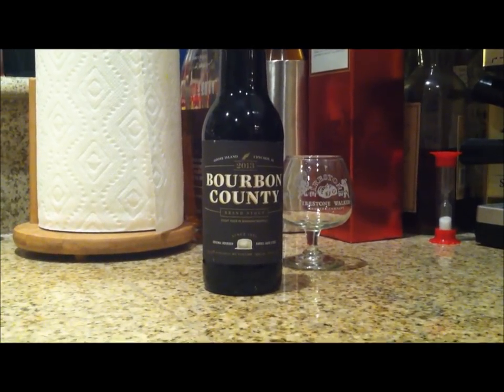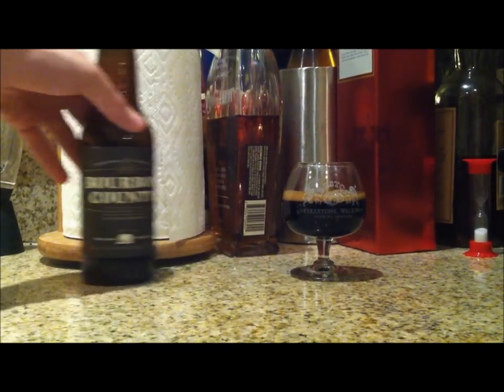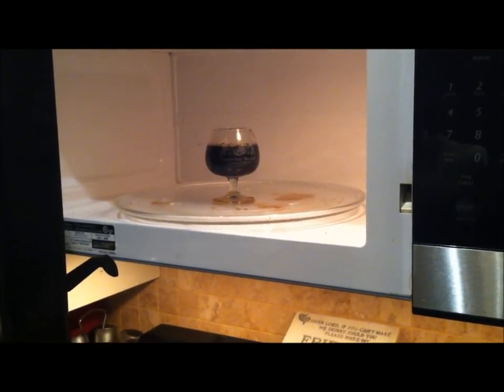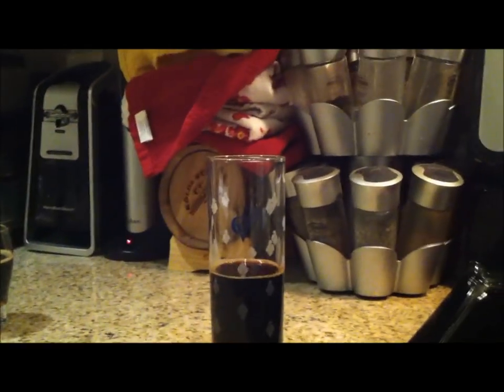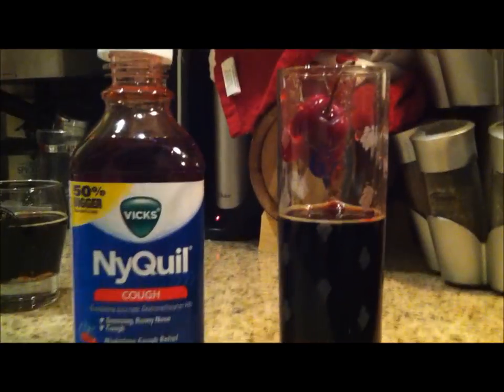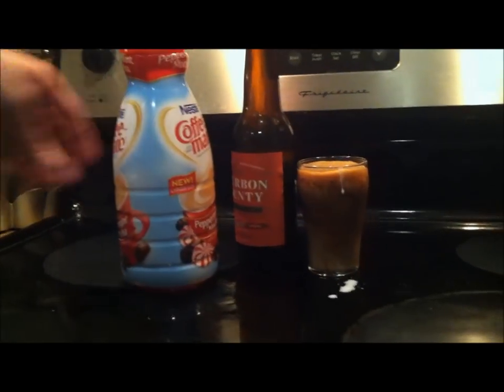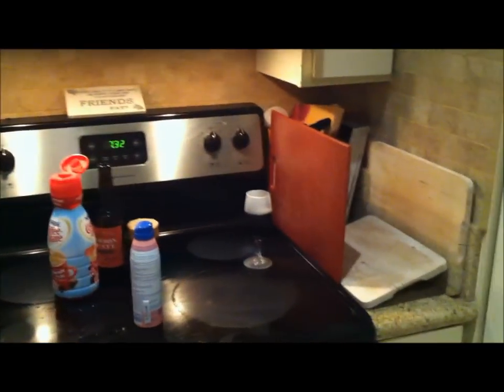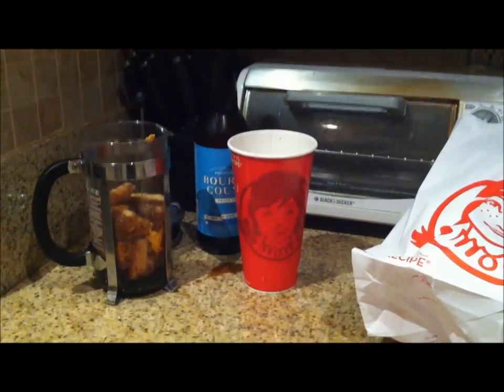BCBS super varient revue, proprietoers, backtards, cherry rey, king henry, raer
how to make BCBS verients at home, morning after lacing, them coppertones, baconator lipids